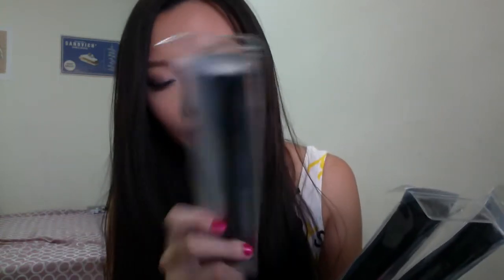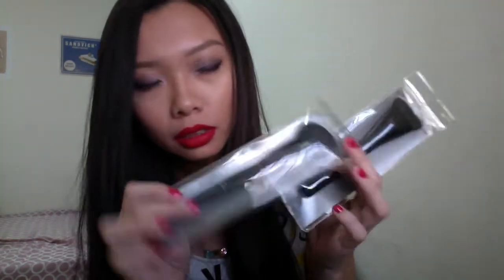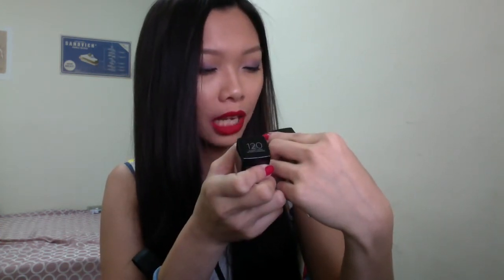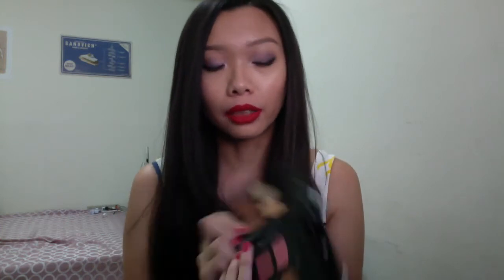American makeup haul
American drugstore makeup haul!
Let me know what you think about the video and the makeup I haul!